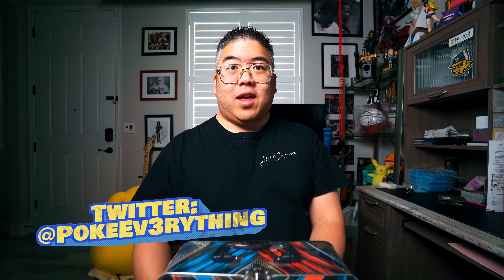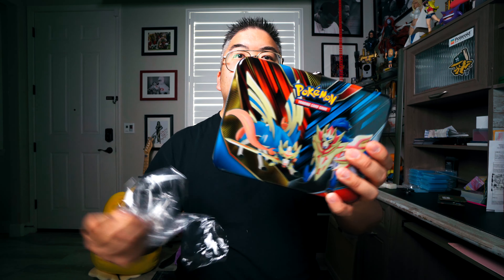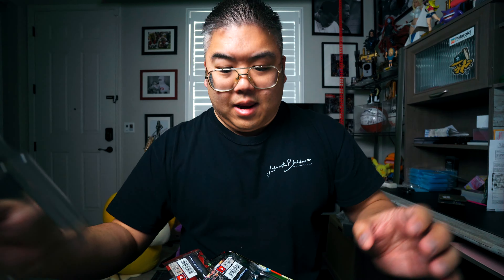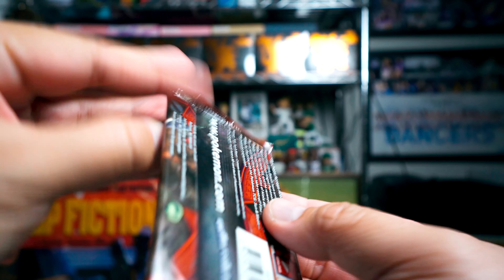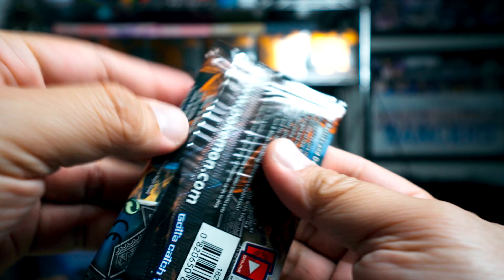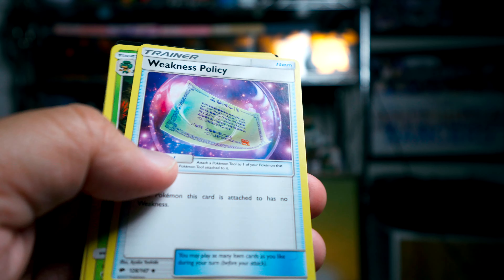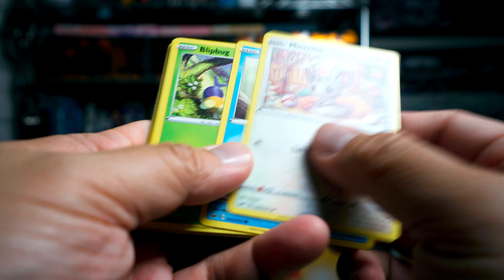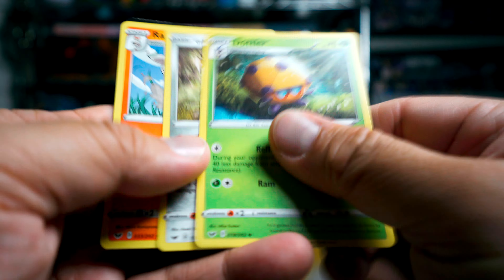This Pokemon Lunch Box Turned Out to be HOT!!!